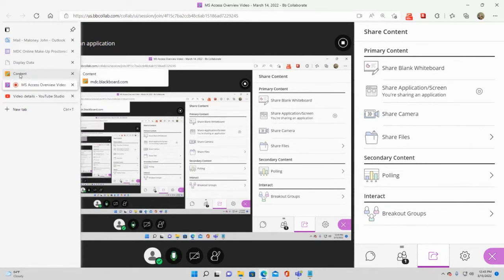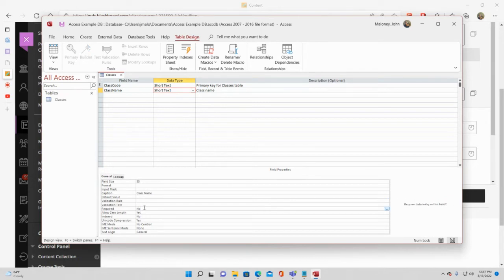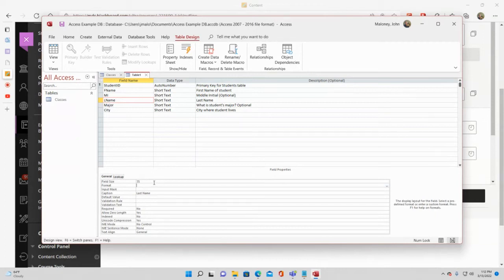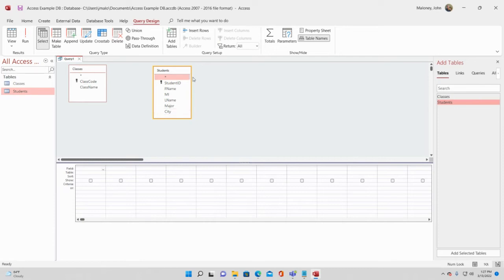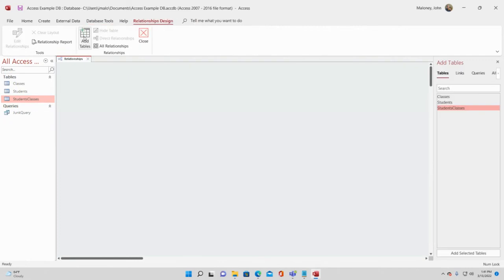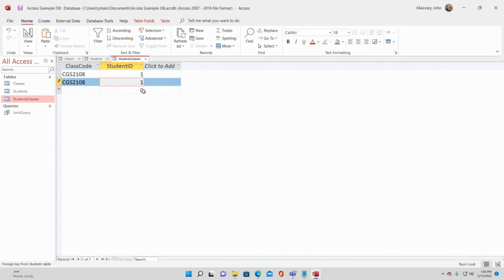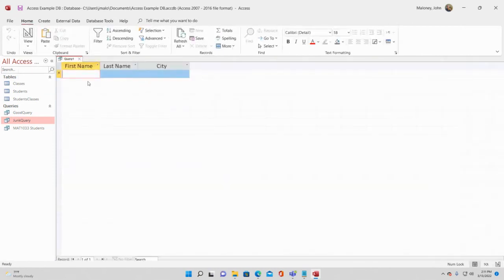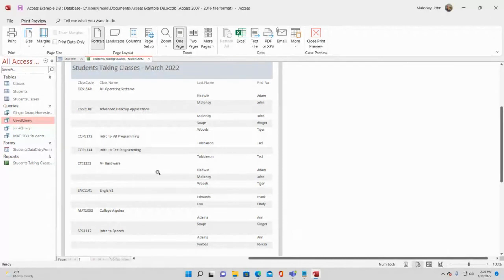MS Access Database Build Demonstration Prof Maloney March 14, 2022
This 114-minute video recording provides an overview on MS Access. Access is a database application and databases are extremely important in almost every business - from small mom and pop stores to be largest corporations in the world. Professor Maloney - March 14, 2022.